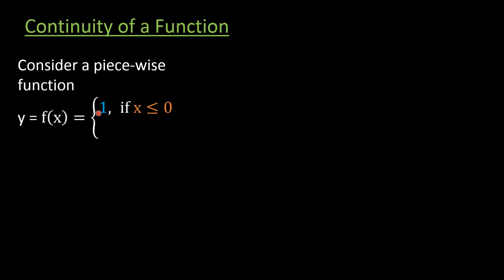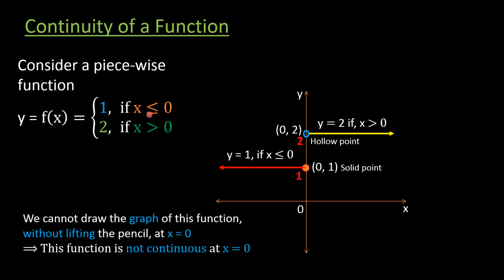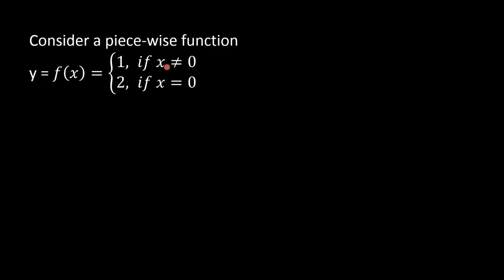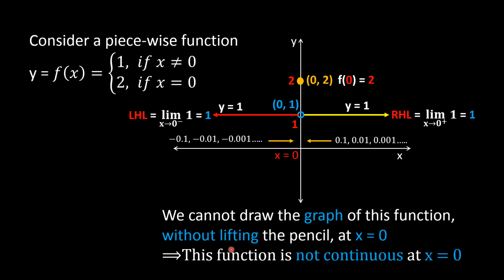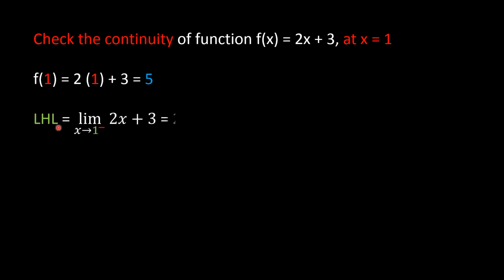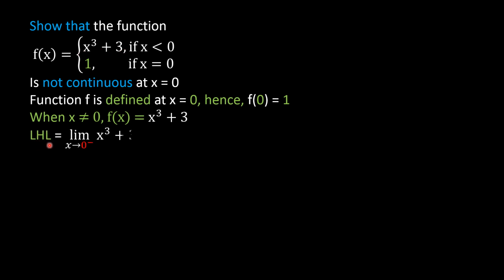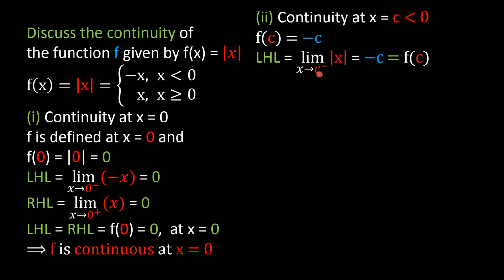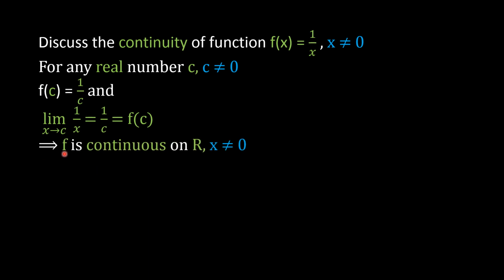Continuity of a Function Part 1/ Continuity Part 1/Continuity Concept/What is Continuity ?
This video explains in detail the concept of continuity, analytically and graphically. This video is the right video for those who are in search of a  good video on continuity.